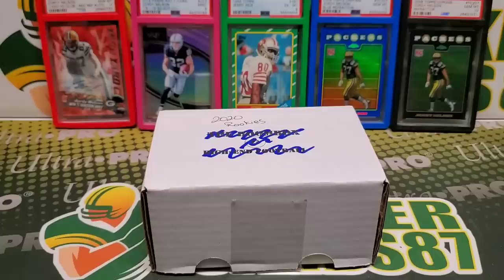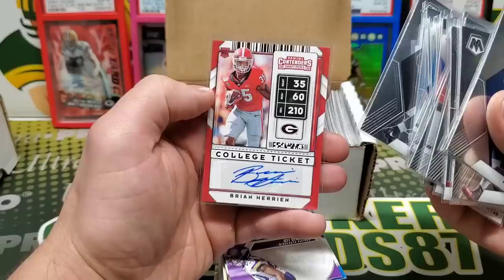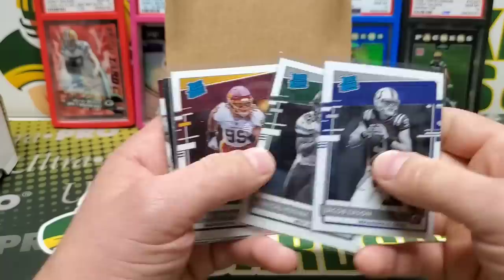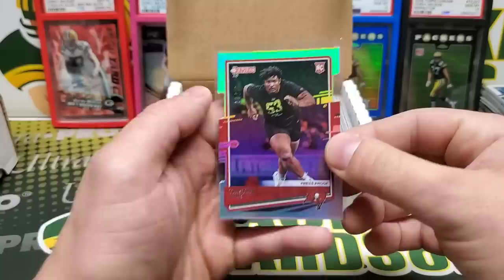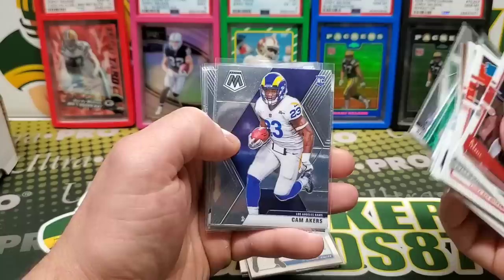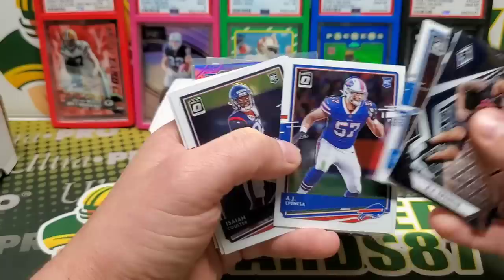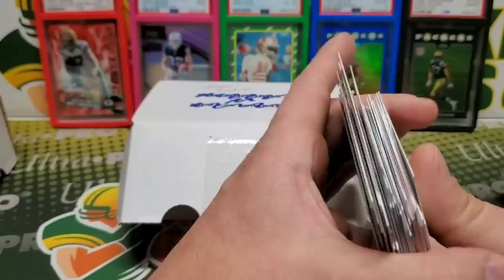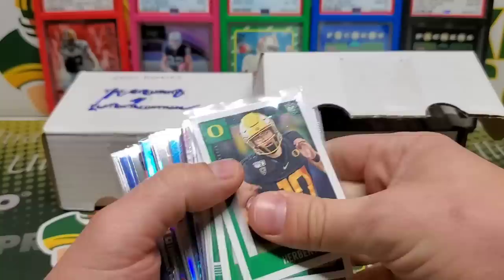I Put These Rookie Cards Away Almost 2 Years Ago! Herbert - Burrow - Tua - Hurts ‐ Let's look Inside